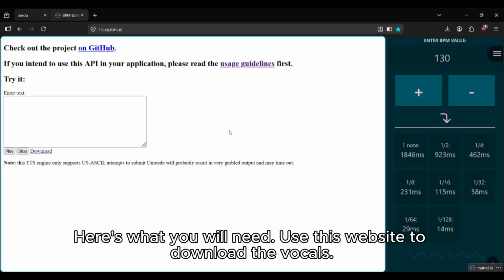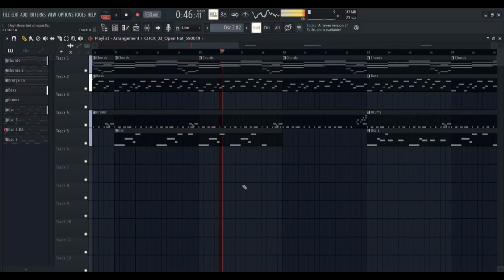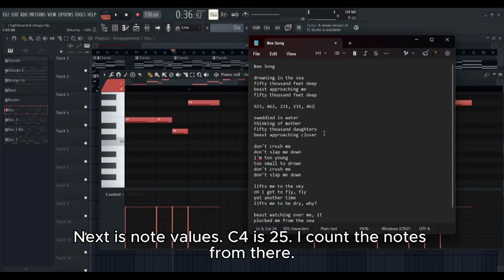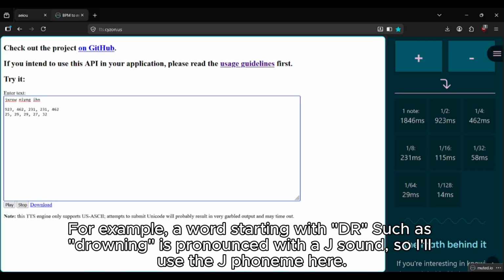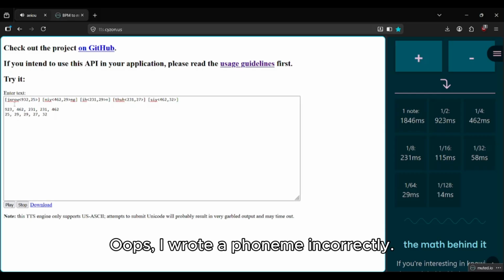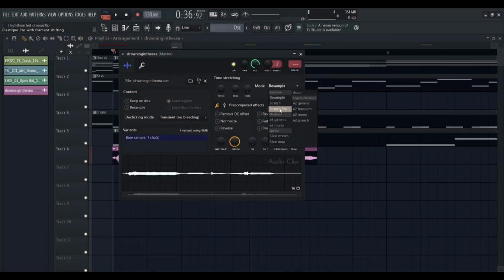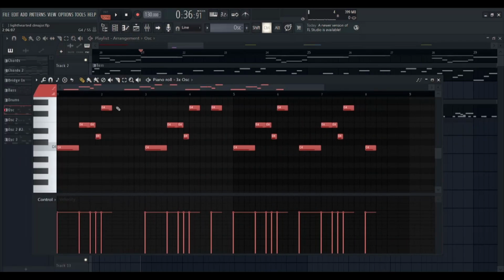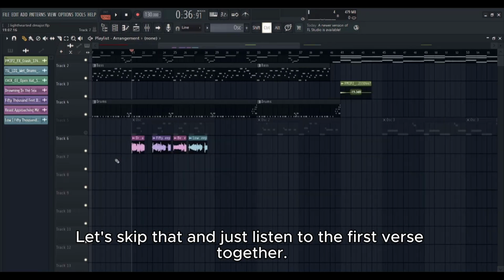How to make DECtalk DECsing!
This is a short tutorial on how to use DECtalk, a TTS from the 80s, to generate vocals for music. It's like the original Vocaloid!

In this tutorial, I go over the very basics and workflow of using DECtalk and FL Studio to generate sung vocals. It's a lot easier than it seems!

DECtalk was used in the game Moonbase Alpha, which has spawned a community of people creating covers using its singing function. I haven't seen any original music using DECtalk yet, though I'm sure it exists out there somewhere. I've been using DECtalk to make an entire album, and will continue using it to make the occasional song like this one.